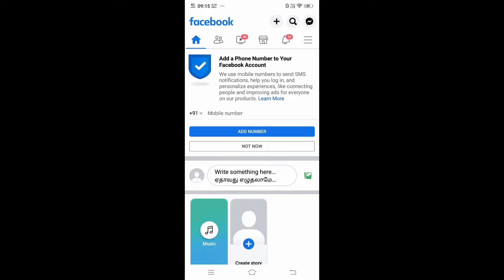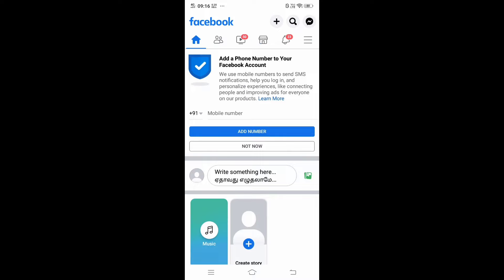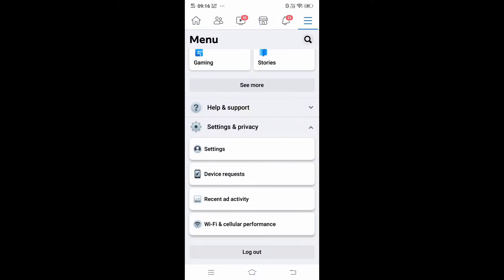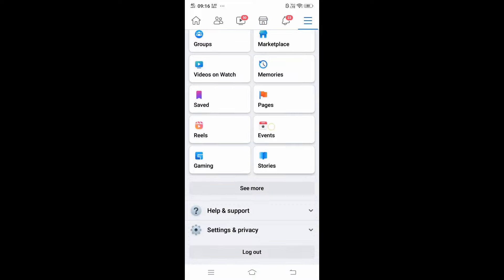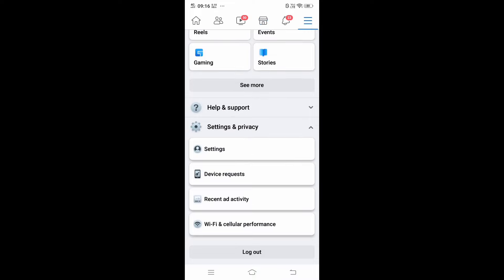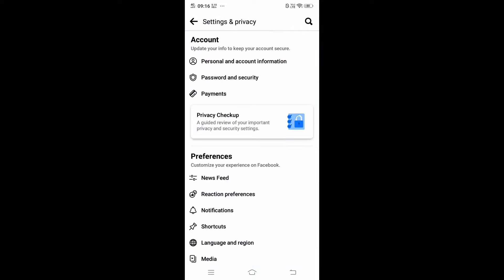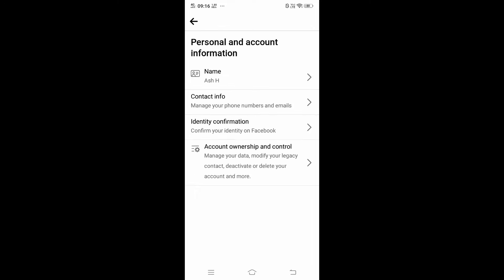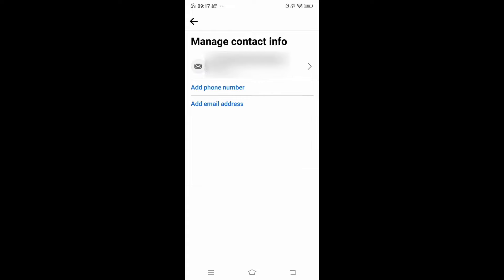How to check Facebook email address | Find Email id linked to account English